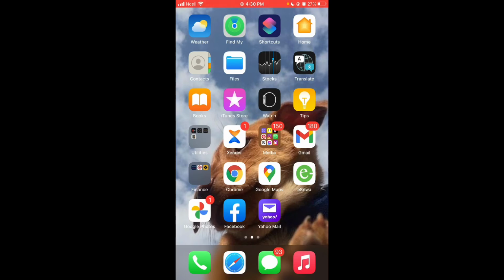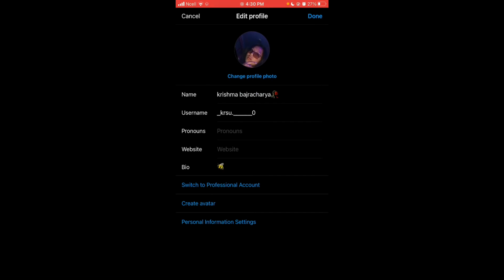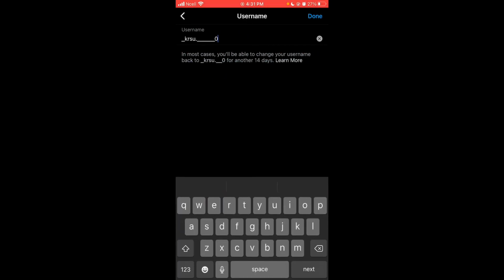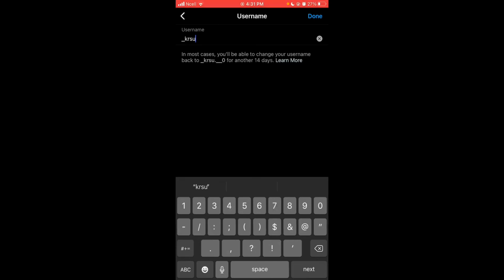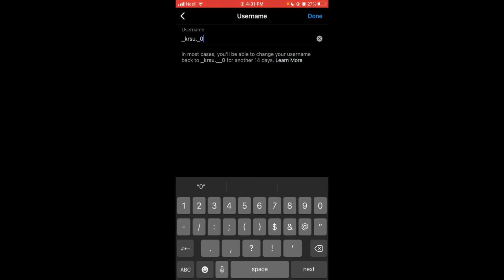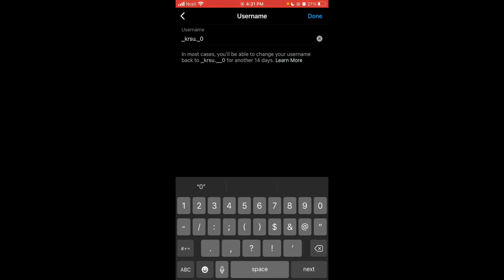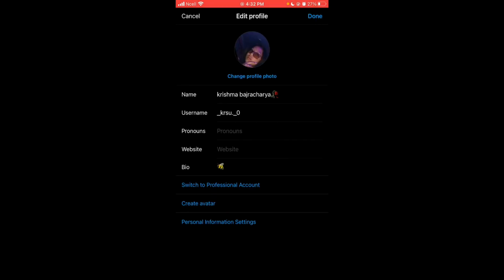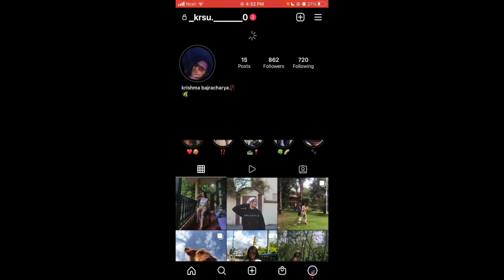How To Change Instagram Username (2023 updated)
How to change Instagram username on mobile? It's quick and easy!

This video will show you the process of Instagram username change so that you can keep up with the ever-changing world of social media.

Viewers learn how to quickly and easily change their Instagram usernames in this step-by-step tutorial.

00:00 How to change username on Instagram
00:20 Open Instagram App
00:30 How to edit Instagram Profile
00:48 How to Change Instagram username
01:33 Successfully change Instagram username on Mobile